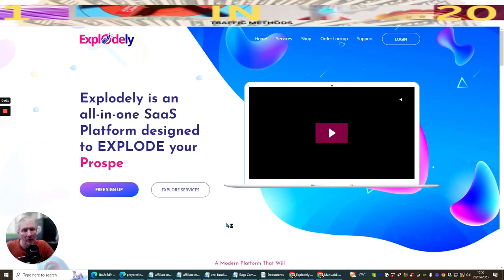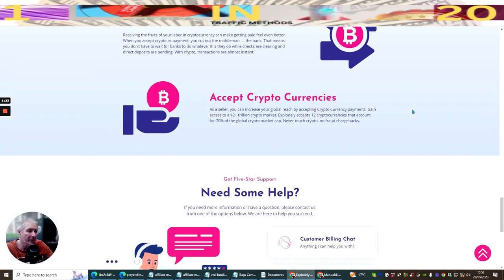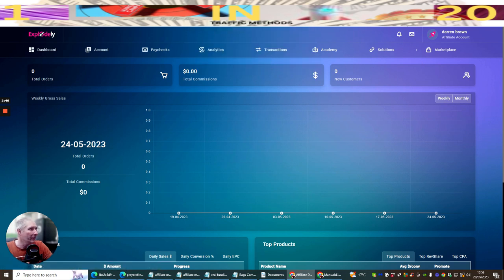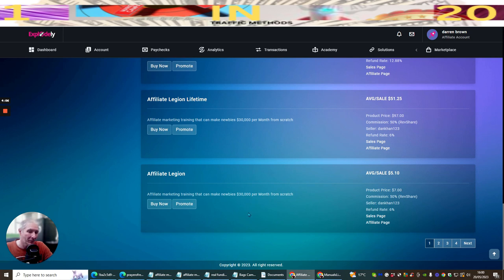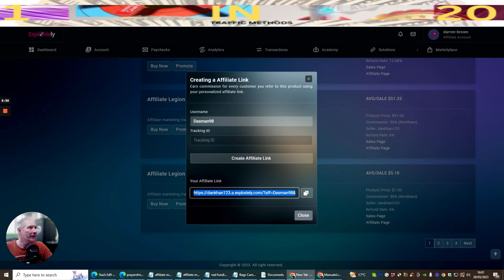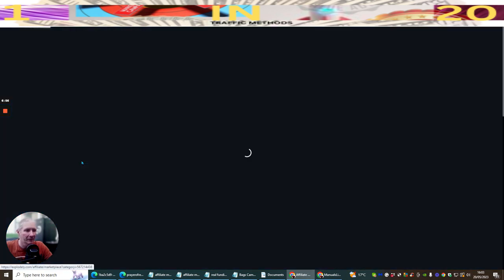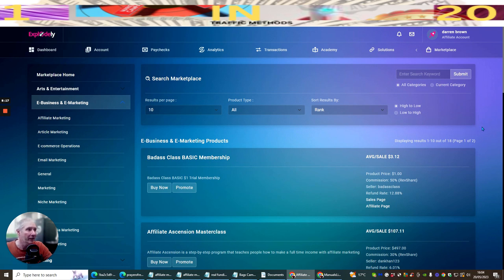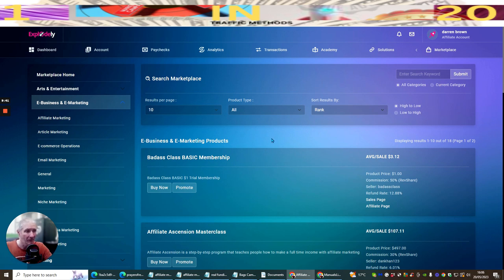Explodely is it better then clickbank market place affiliate marketing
If you want to find out more about Explodely marketplace affiliate marketing PLEASE

The video is all about Explodely marketplace affiliate marketing   but also try to cover the following subject:
-how to affiliate marketing
-online affiliate marketing business
-affiliate marketing business
-how to use explodely
-what is explodely marketplace

So you want to find out more about Explodely marketplace affiliate marketing, I did too and here is the video that I created around this topic.
Explodely marketplace affiliate marketing intrigued me so I did some research study and uploaded this to YouTube .
Our channel has other related videos about how to affiliate marketing, online affiliate marketing business and affiliate marketing business
Now that you have viewed our YT vid regarding Explodely marketplace affiliate marketing has it assisted?
Please share the YT video to help your friends looking for how to affiliate marketing or online affiliate marketing business :)

Have you seen the Click Engine yet 100 to 250 leads under $5 go here.